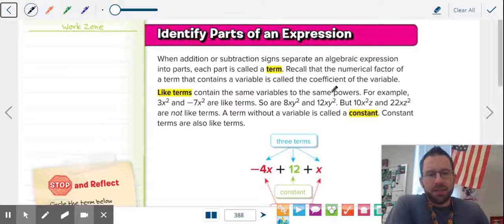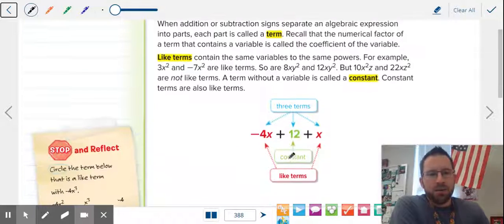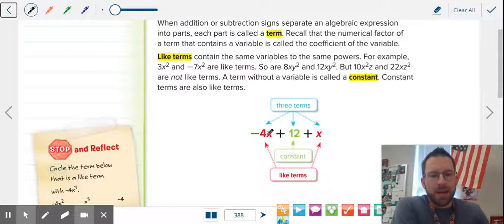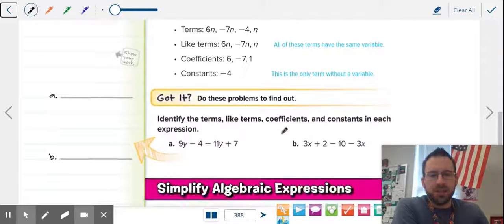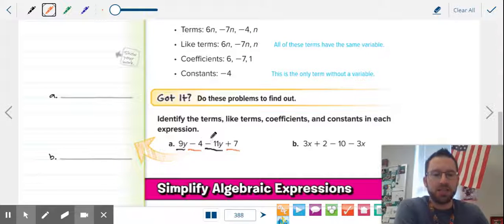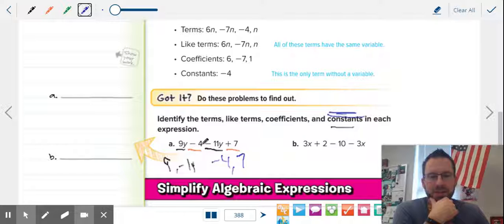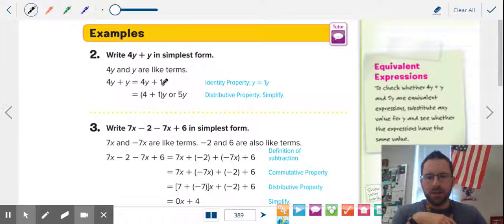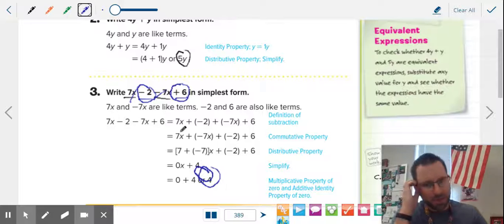M7 2 5a Simplify Algebraic Expressions